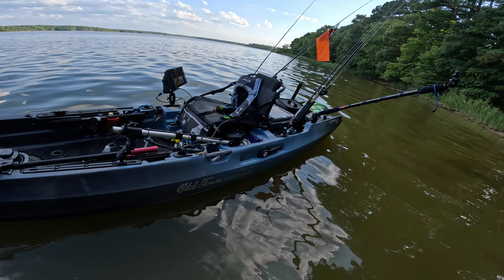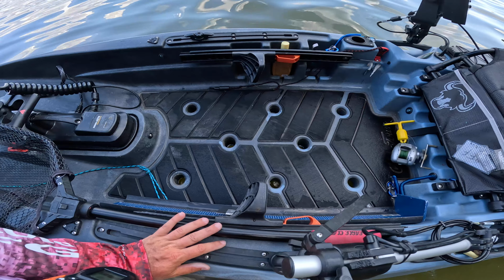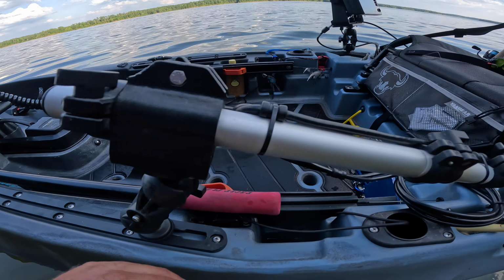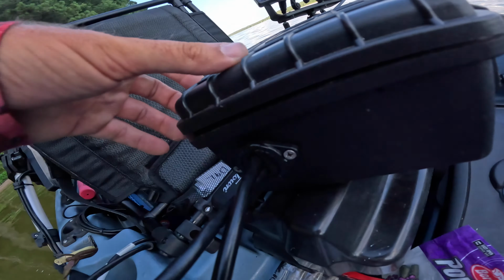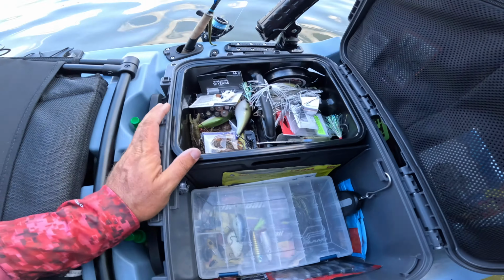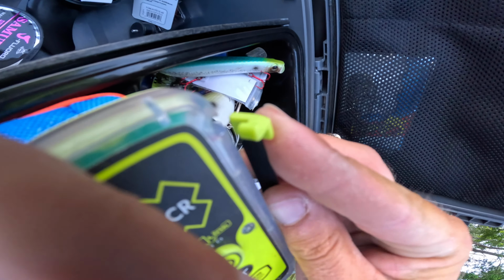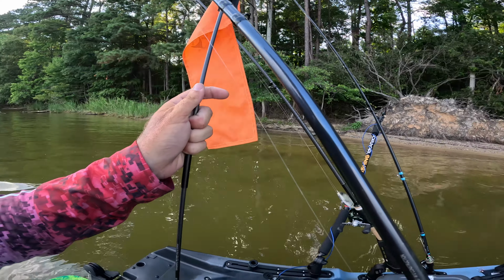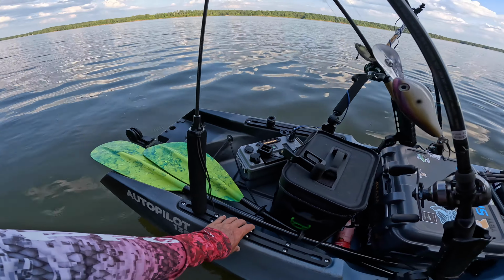Old Town Autopilot 136 Walkthrough!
Finally warm enough to jump in the water and do a full walkaround! Just a short video going through the ins and outs of the Old Town Autopilot 136 and how I have set it up to work best for me.